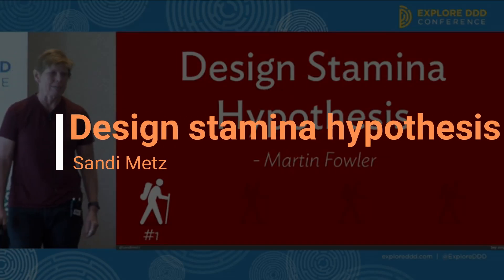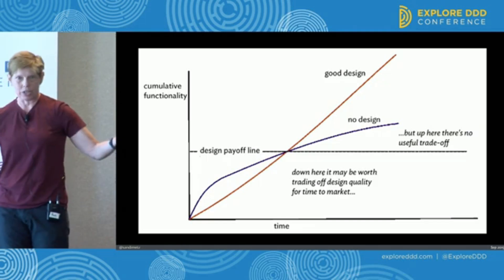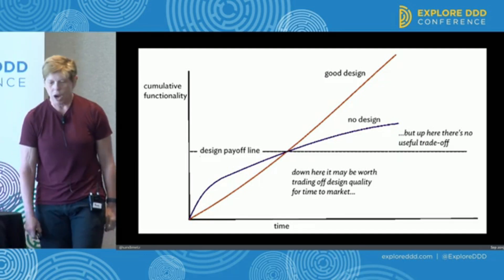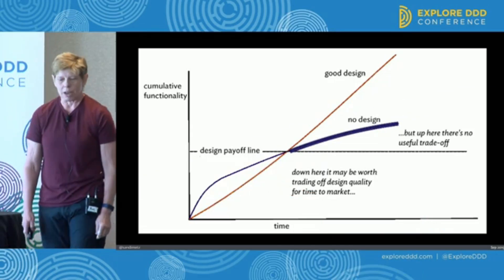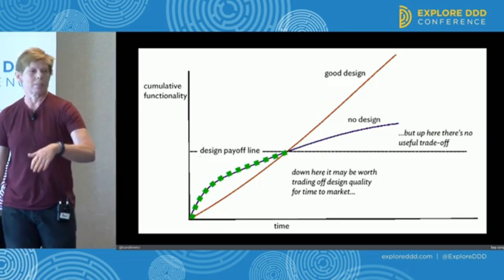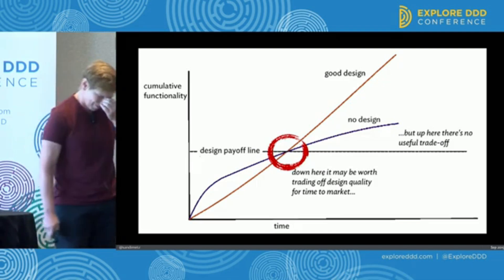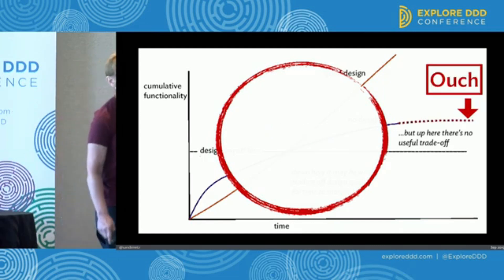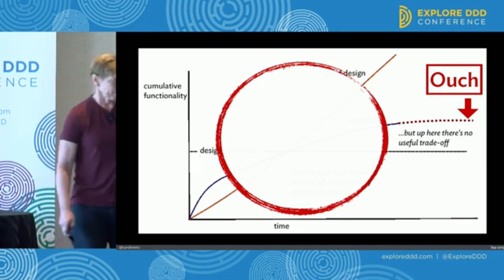The design stamina hypothesis - Sandi Metz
In this video Sandi Metz the author of the books Practical Object-Oriented Design and 99 Bottles of OOP speaks on Martin Fowler's Design stamina hypothesis and the right and wrong times a team can/should design software. Thoughts?